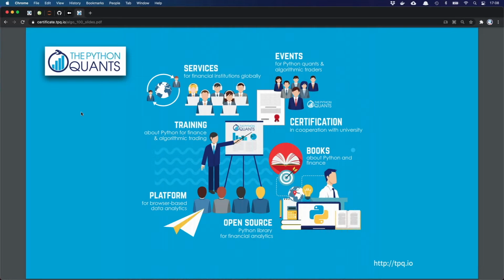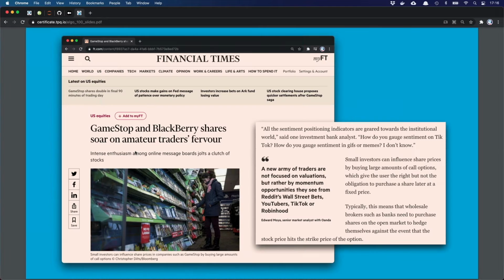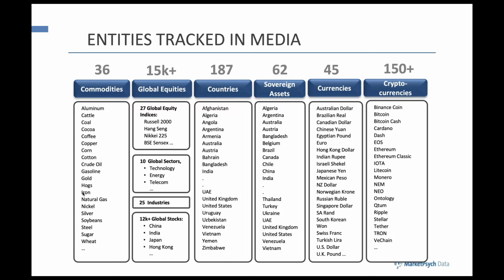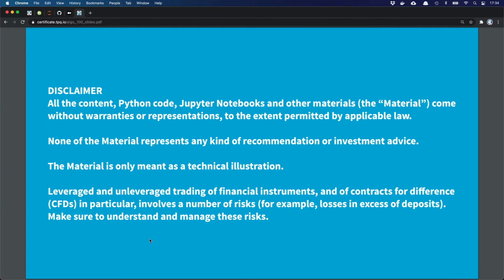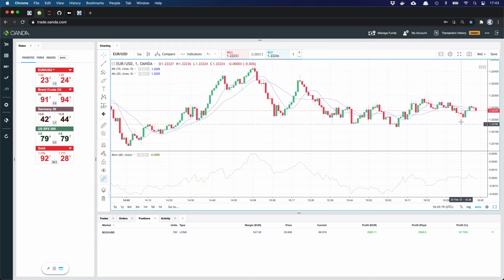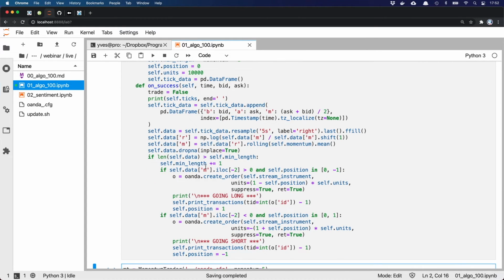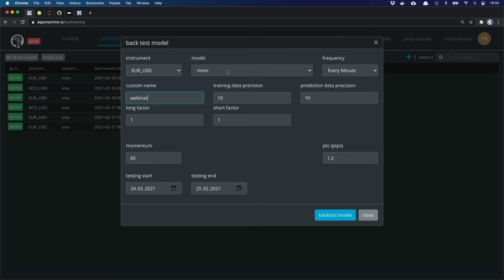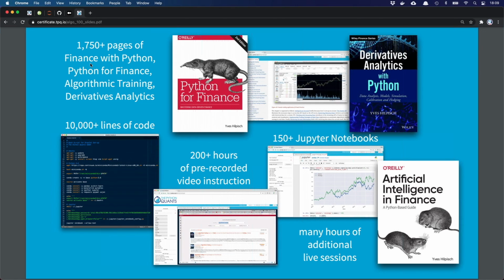Algorithmic Trading in Less Than 100 Lines of Python Code | The AI Machine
This Webinar by The Python Quants shows how to get started easily with algorithmic trading using Python. Medium Article Slides Gist with code